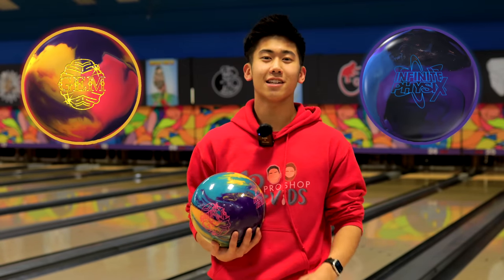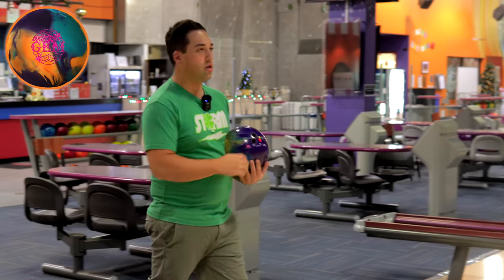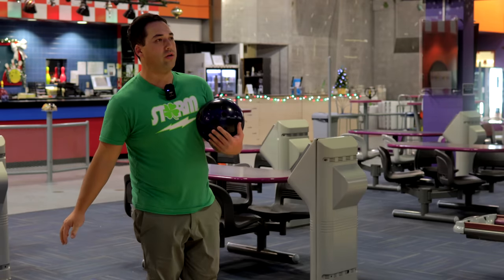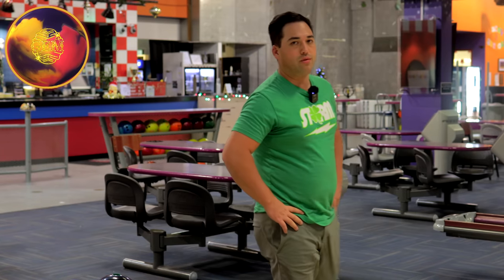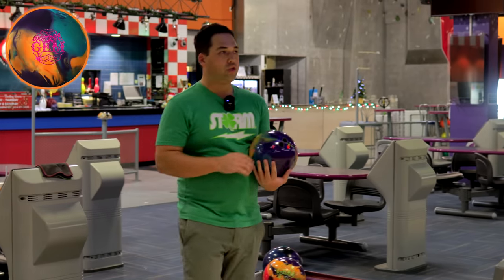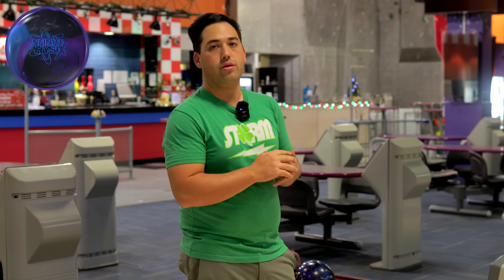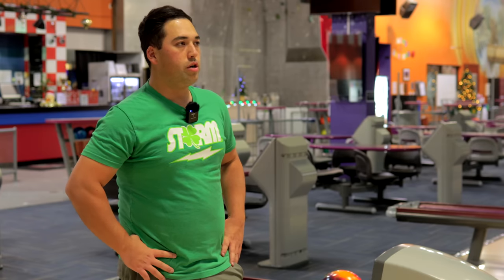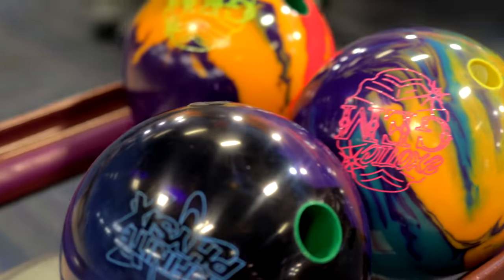LONG OIL KILLER!! | Roto Grip Exotic Gem | Gem and Infinite Physix | 4K Bowling Ball Review!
Jungo is back with the new Exotic Gem from Roto Grip! How does it compare against the OG Gem and the Infinite Physix from Storm? Could this be the next new addition to your arsenal?

Timestamps!!!

0:00 - Intro
1:19 - Carbon (House)
5:55 - Question Time with Jungo!
6:24 - Titanium (Challenge)
11:04 - Summary
11:48 - Downlane Reaction Comparison

Enzo lorenzo (CHAMPION)
Minh Nguyen (Kingpin)
Victor Estrada (CHAMPION)
Matthew Priestley (Kingpin)
Jamal Litebulb (CHAMPION)
Michael Doeut (CHAMPION)